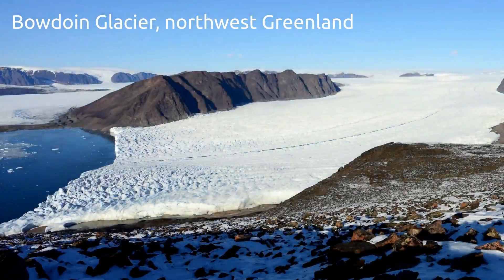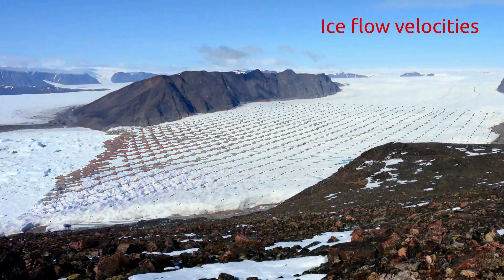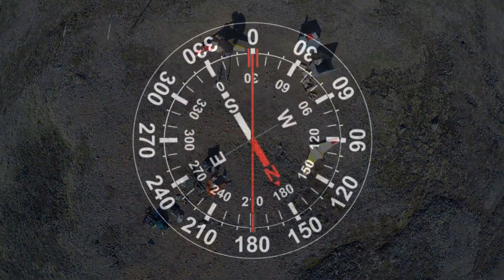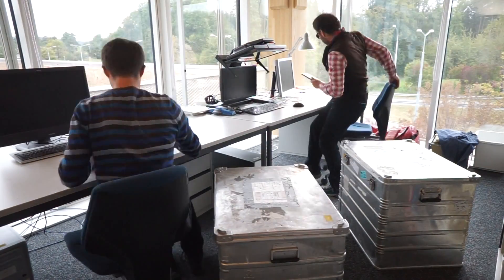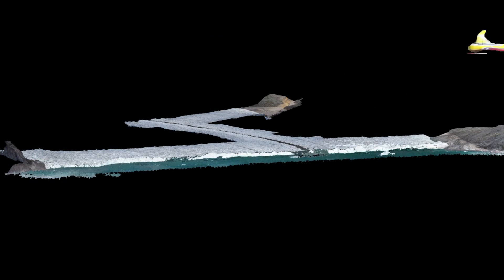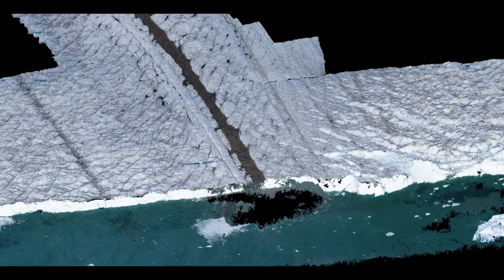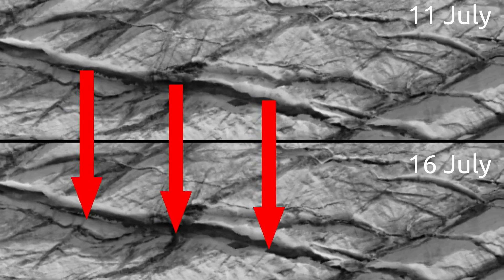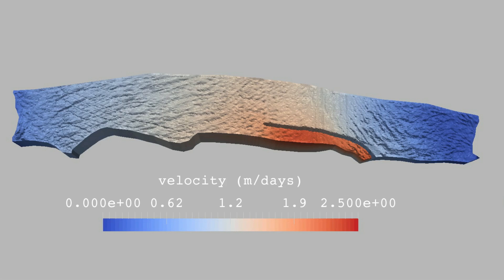ETH researchers with drone in Greenland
Glaciologists from ETH Zurich use drones to monitor and model the detachment of icebergs from the Bowdoin Glacier in Northwest Greenland. Film by: Guillaume Jouvet